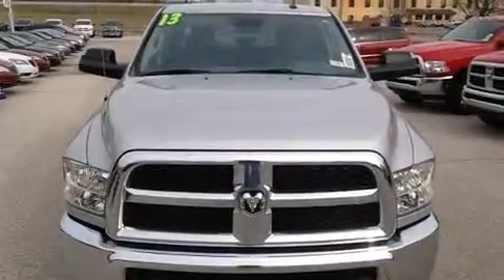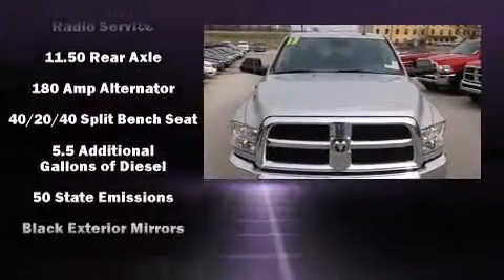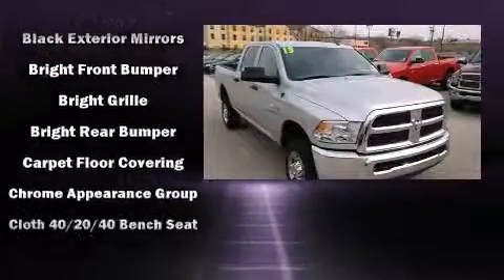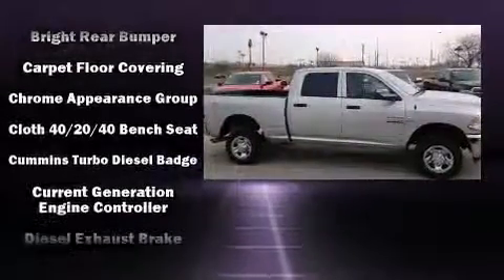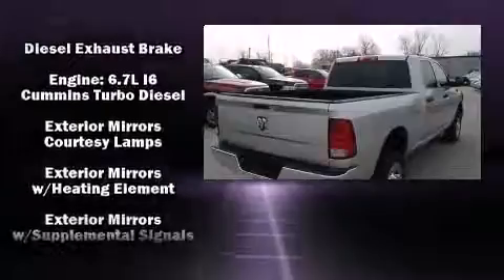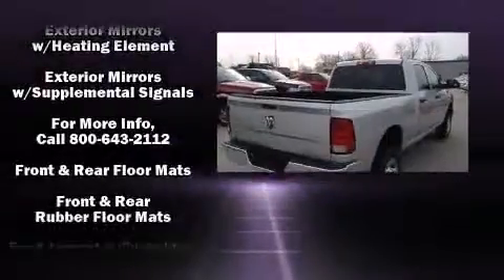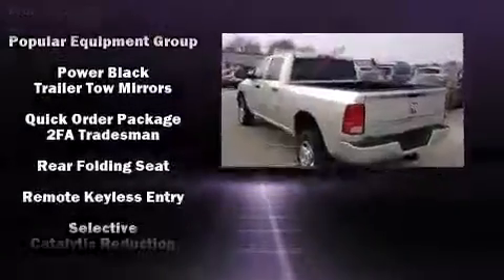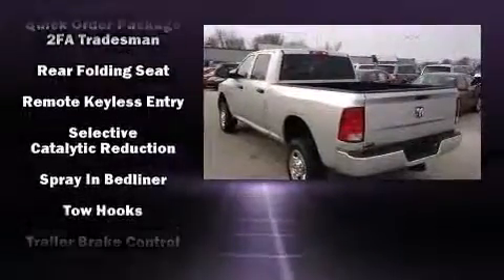2013 Ram 2500 Tradesman in Vincennes, IN 47591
Westport Chrysler Dodge Jeep Ram
2601 Hart St.
in Vincennes, IN 47591

This 4 door, 6 passenger truck leads among competitors in its segment. It features an automatic transmission, 4-wheel drive, and a powerful 8 cylinder engine. It distinguishes itself from the competition with features such as: a front bench seat, air conditioning, tilt steering wheel, heated door mirrors, cruise control, a trailer hitch, and much more. Audio features include an AM/FM radio, and 6 well positioned speakers. In the event of a rollover collision, side curtain airbags provide additional protection for outboard seated passengers. We pride ourselves on providing excellent customer service. Please don't hesitate to give us a call.